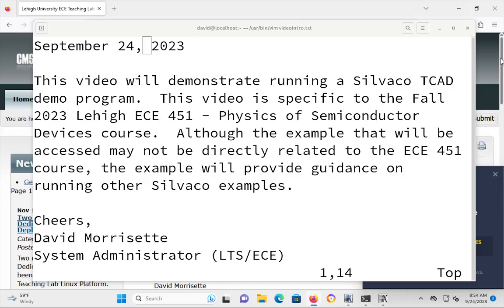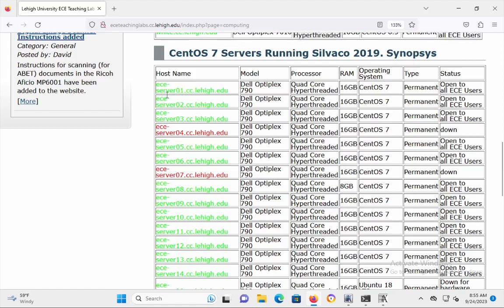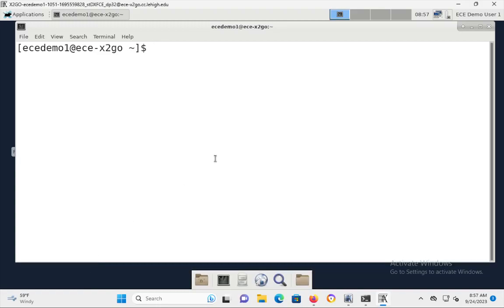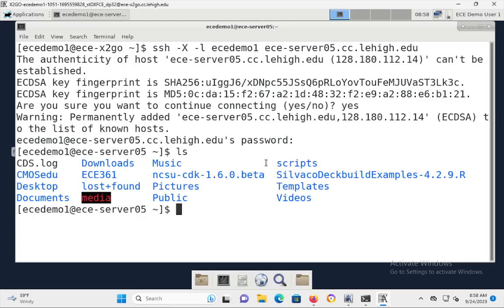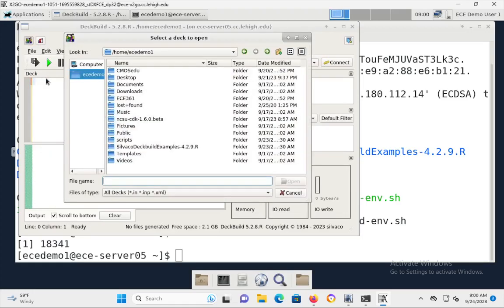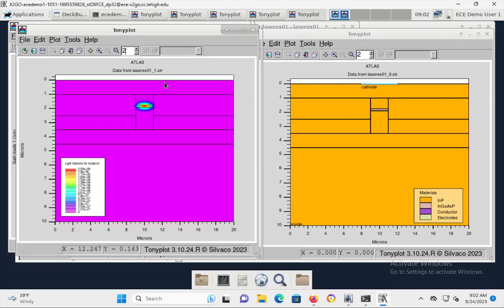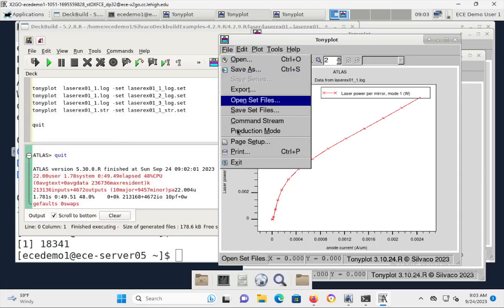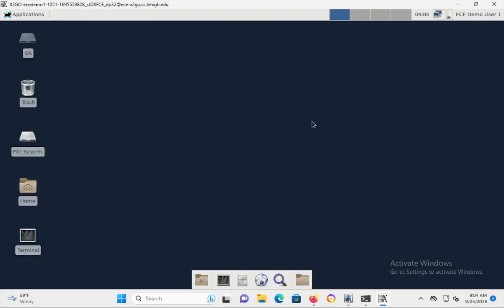09-24-2023 Running a Silvaco TCAD example program (Lehgih Fall 2023 ECE 451)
The only thing that makes this video specific to ECE 451, fall 2023, is the location of the Silvaco examples in the users home directory and the specific directory name.